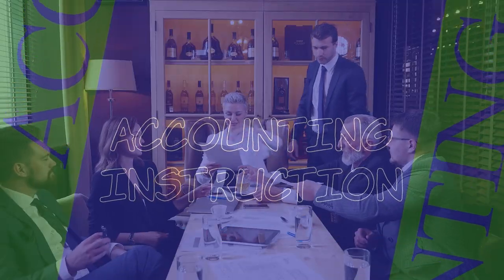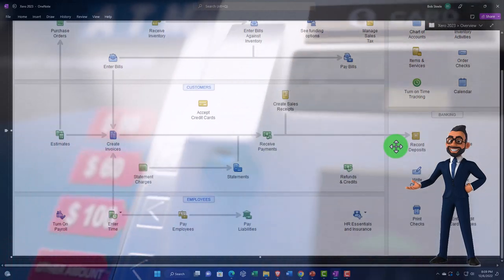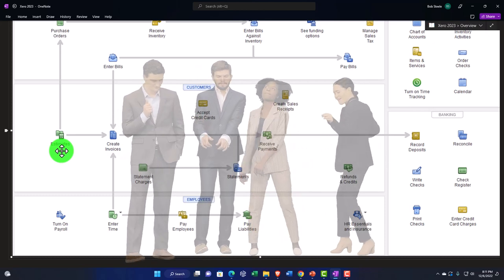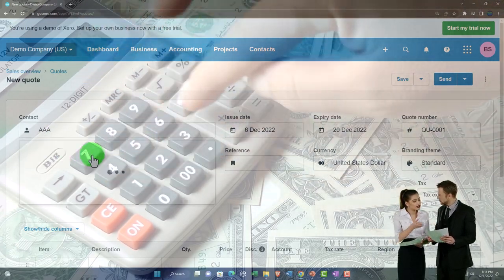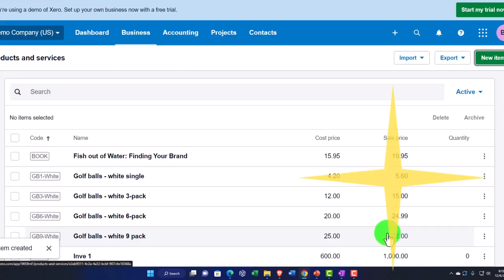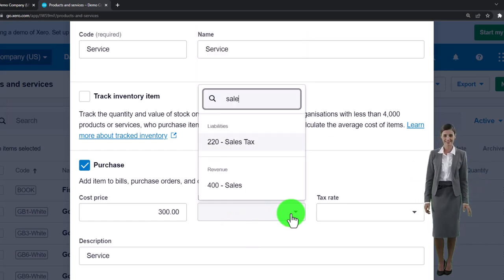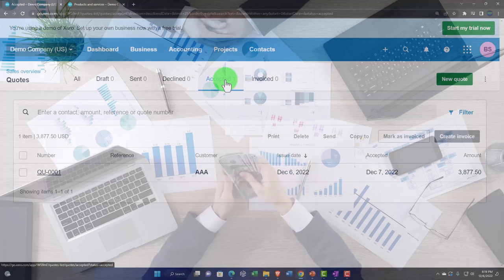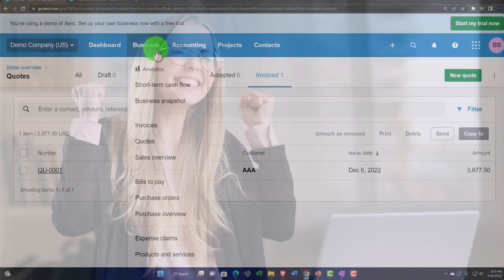Quote or Estimate 1433 Xero 2022 -2023 Xero 2022 -2023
Quote or Estimate